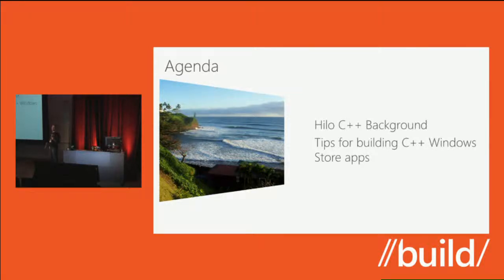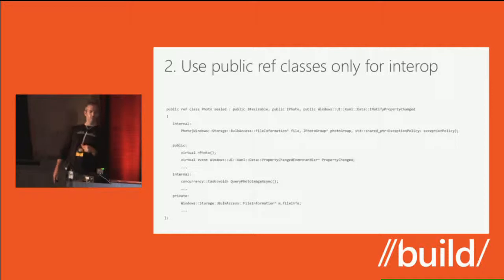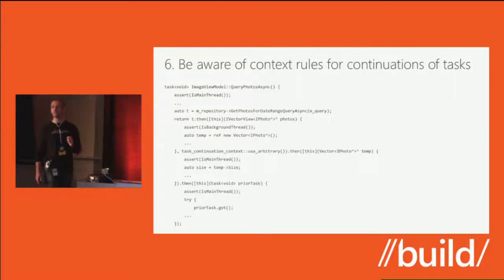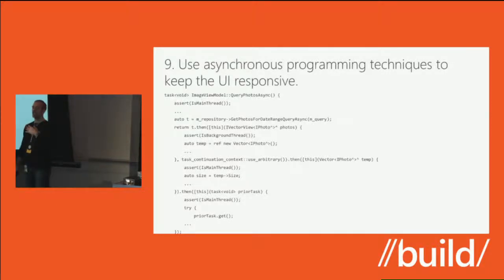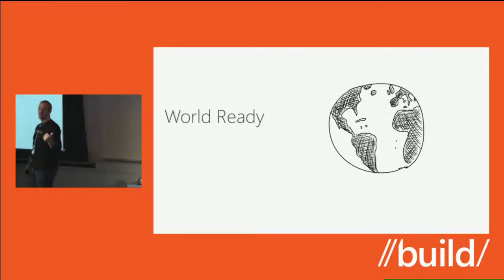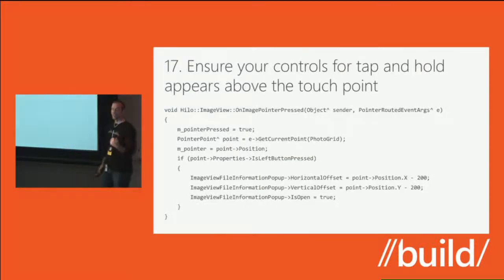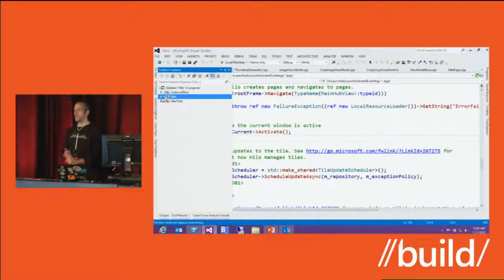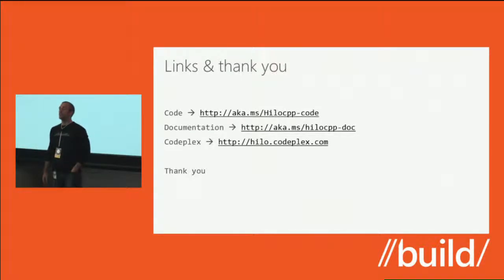Tips for building a Windows Store app using XAML and C++ The Hilo project